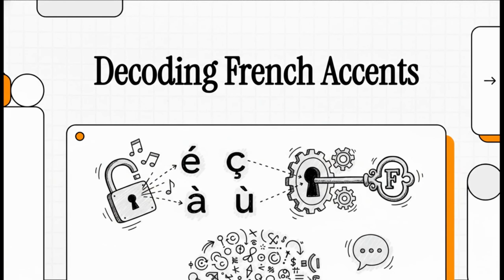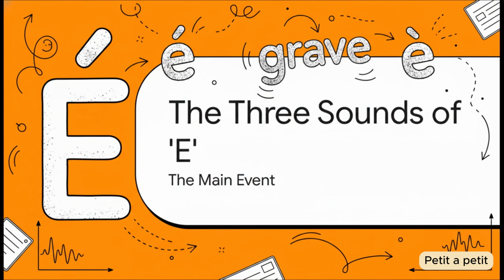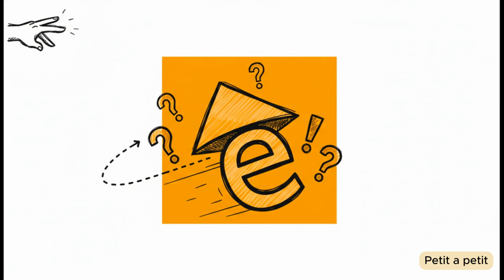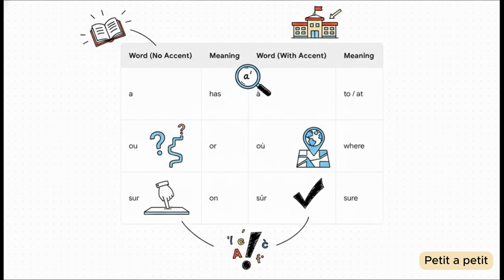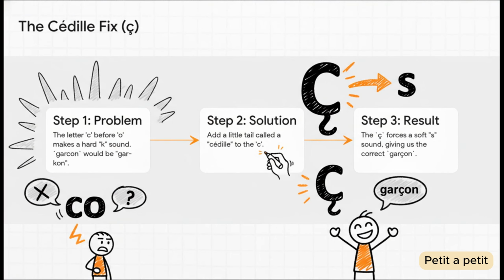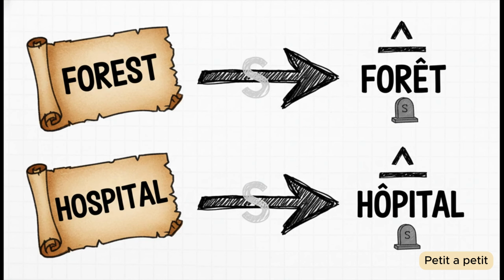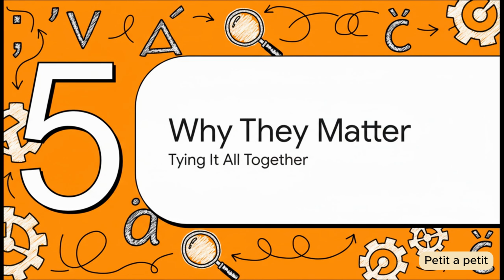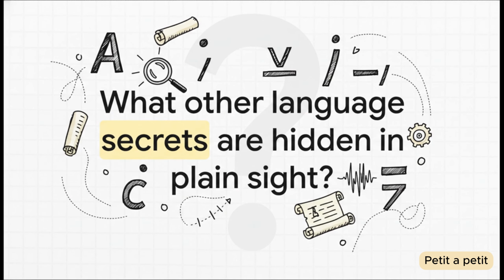French accents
In French, accents affect pronunciation and spelling, and this short video gives you a quick and simple explanation.